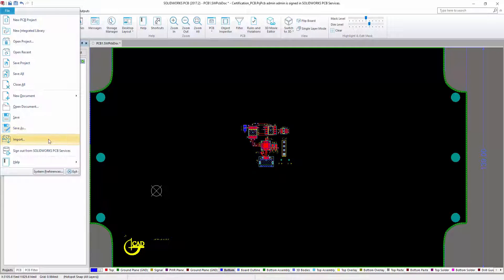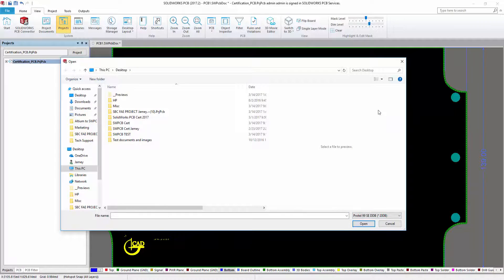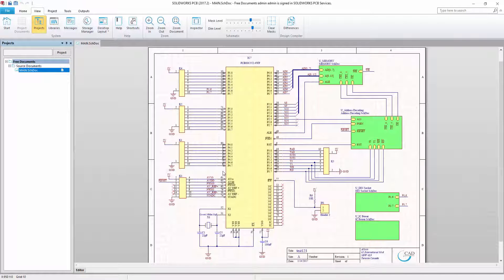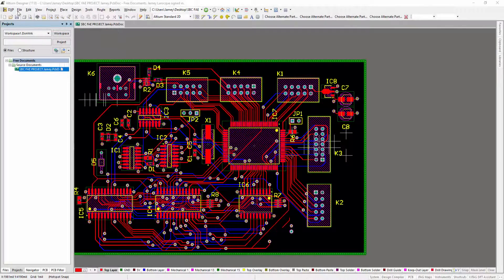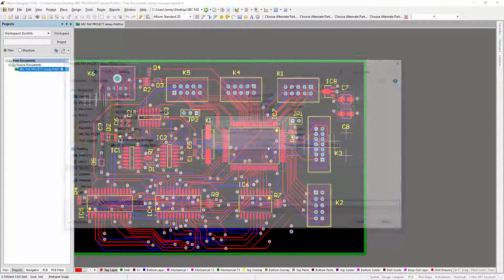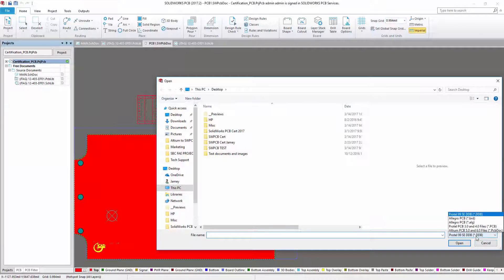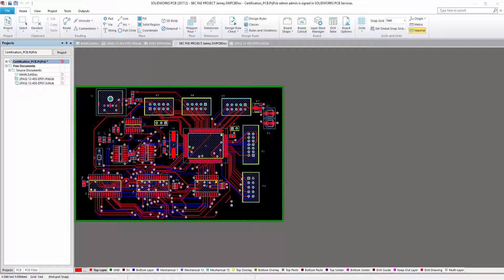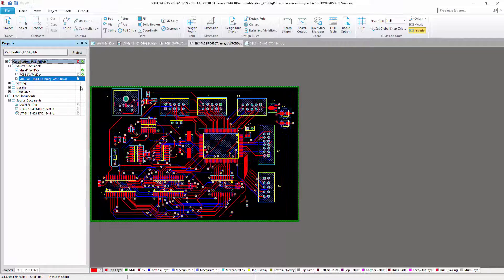Altium file compatibility with SOLIDWORKS PCB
SOLIDWORKS PCB proudly supports most Altium documents. All documents contain the same file extension, while the PCB document requires a very short import process.

Don't worry about transitioning to SOLIDWORKS PCB from Altium!